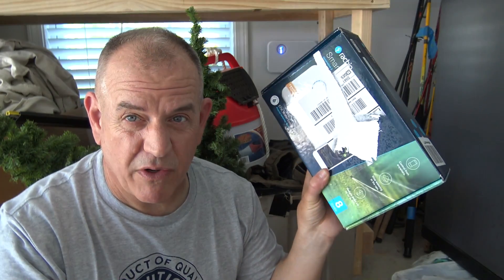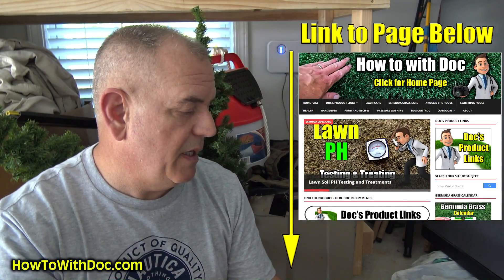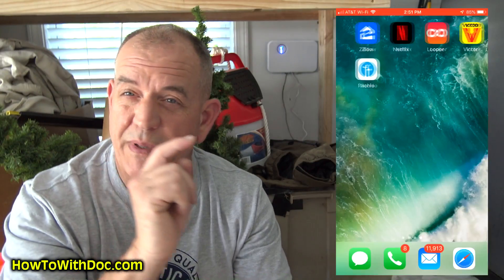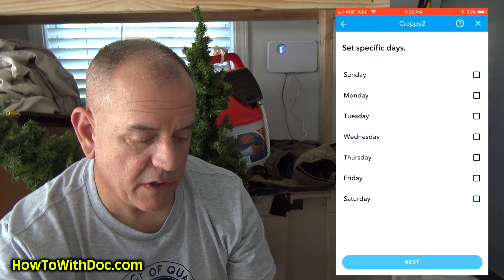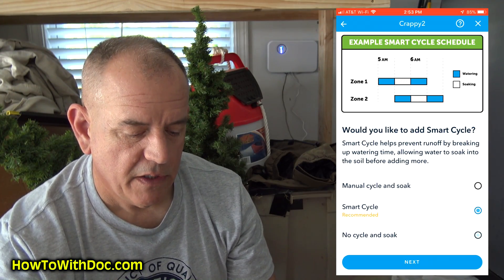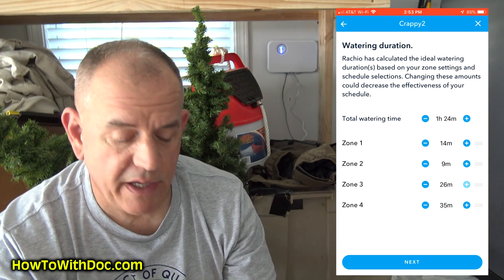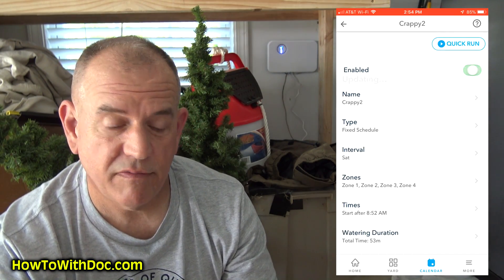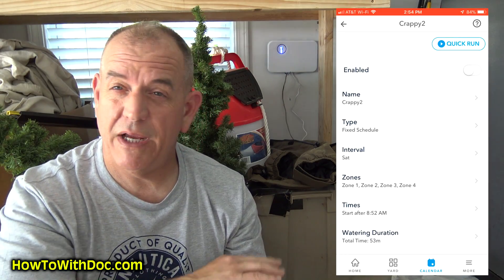WIFI Sprinkler Controller - Rachio Fix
WiFi sprinkler controllers are great, but being too smart often means losing manual settings. Doc shows you the fix. There Doc shows you the Rachio sprinkler system he got and added a manual setting.